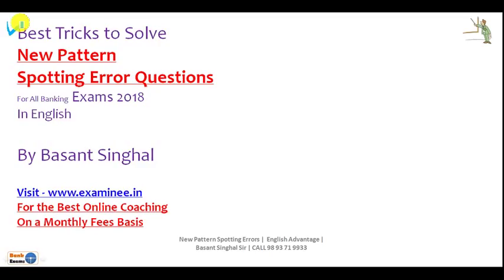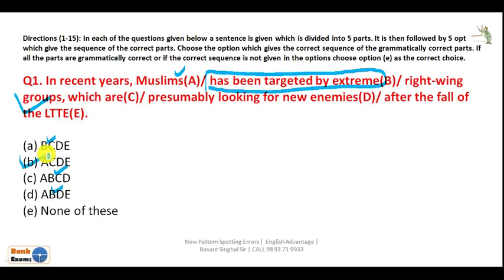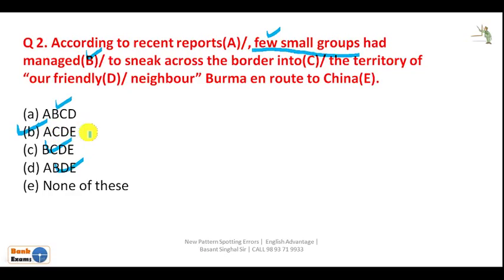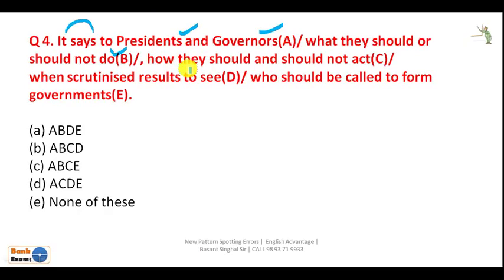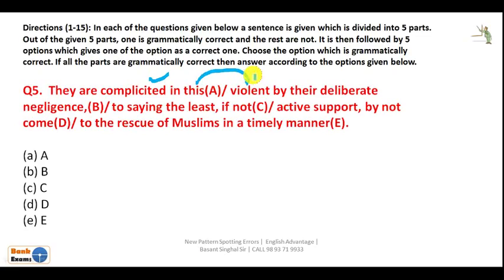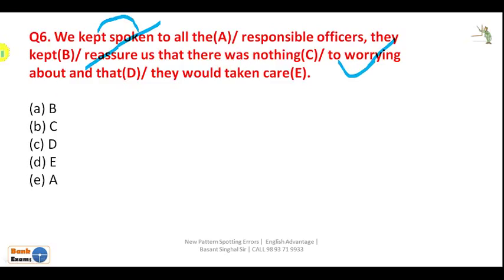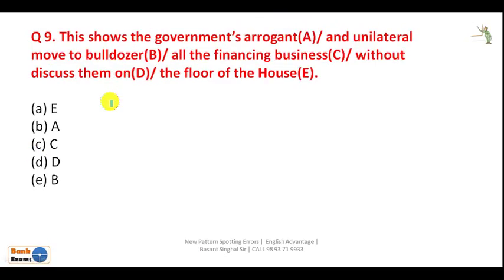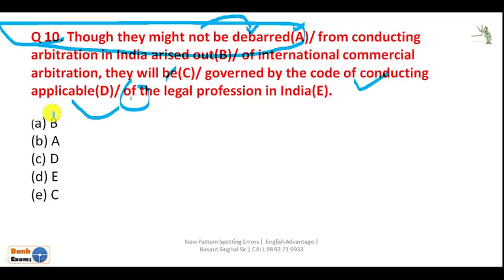IBPS CLERK PRE ENGLISH NEW PATTERN ENGLISH QUESTIONS FOR IBPS CLERK PRE 2018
Dear Aspirants!!
Best English Questions for IBPS Clerk 2018 | in English | By Basant Singhal Sir